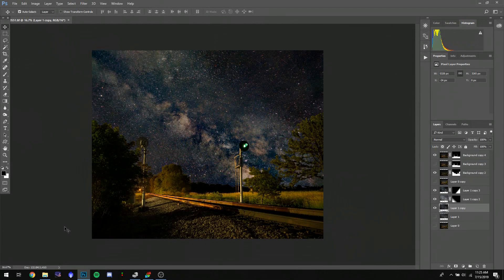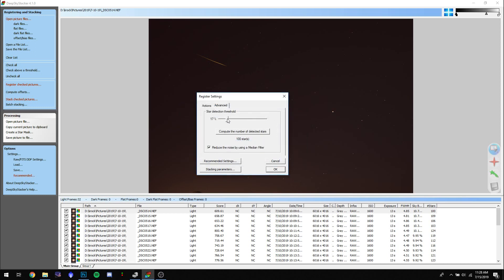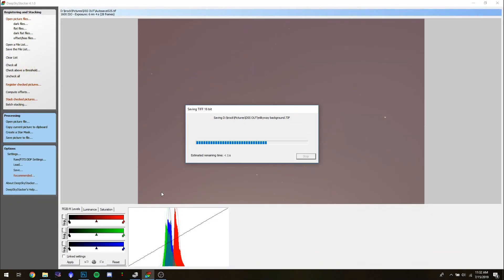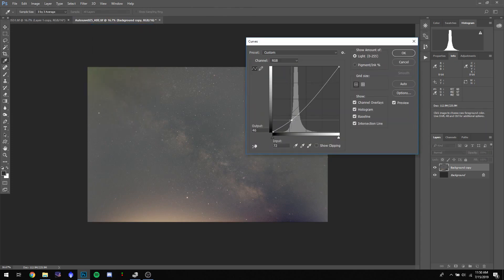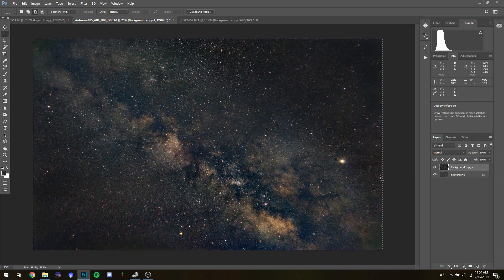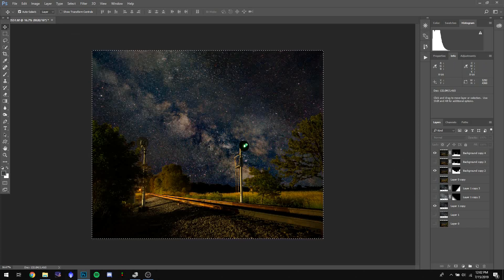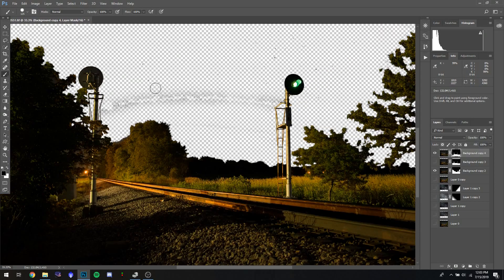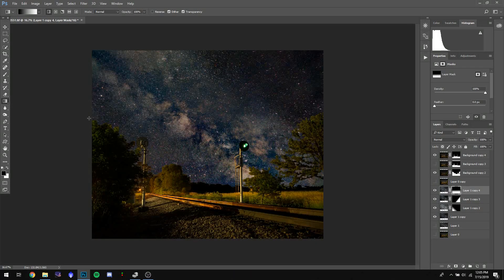Editing Milkyway Photos with DeepSkyStacker and Photoshop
Editing the milkyway background onto a foreground.